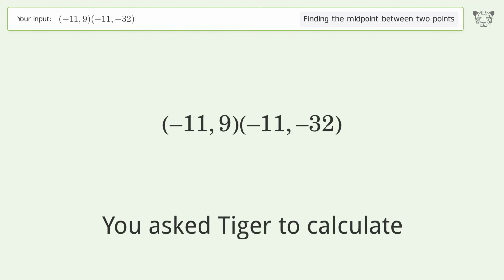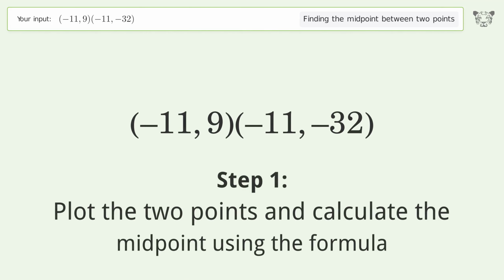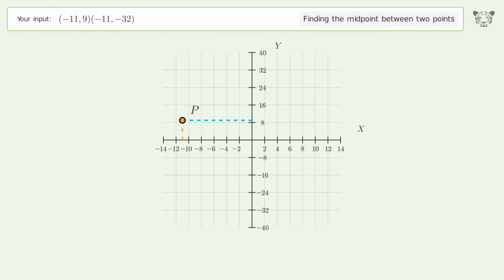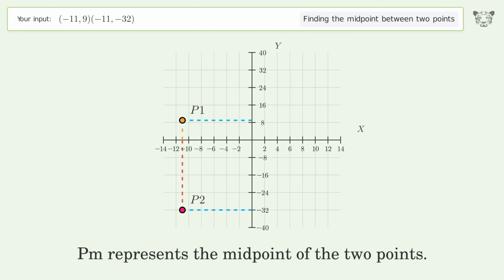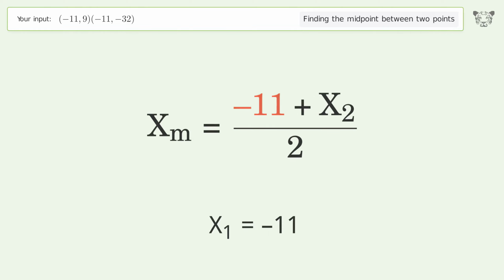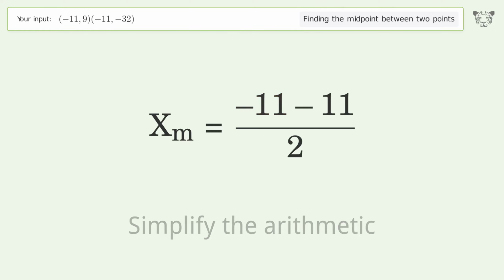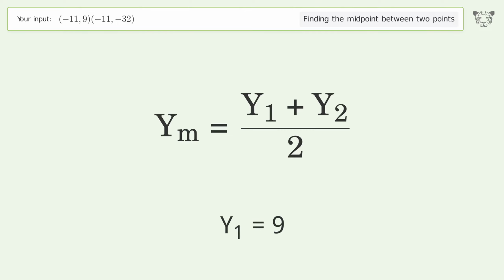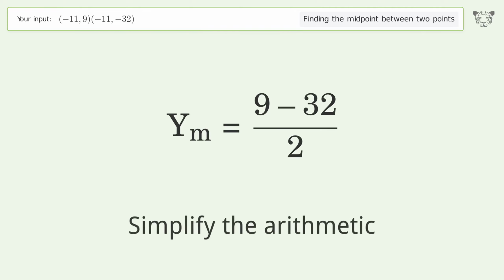Find the midpoint between two points p1 (-11,9) and p2 (-11,-32): Step-by-Step Video Solution